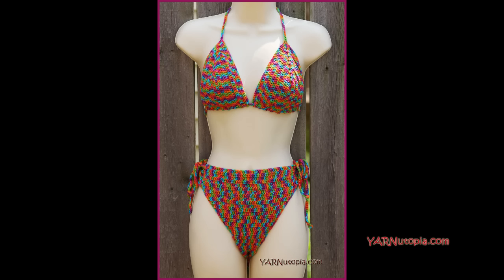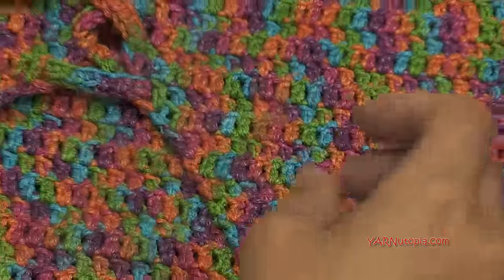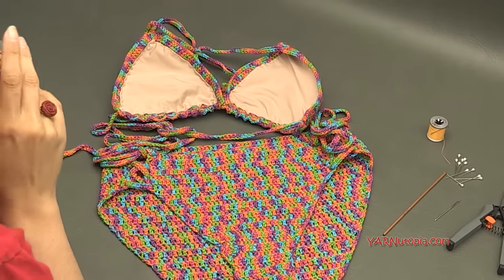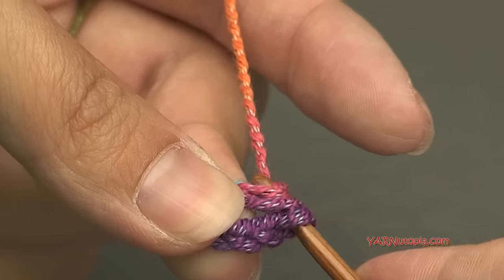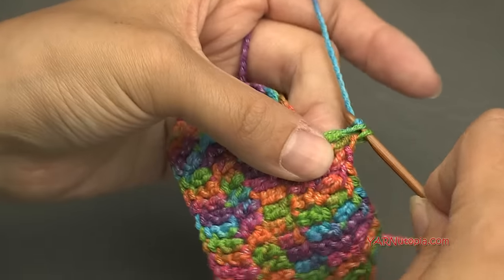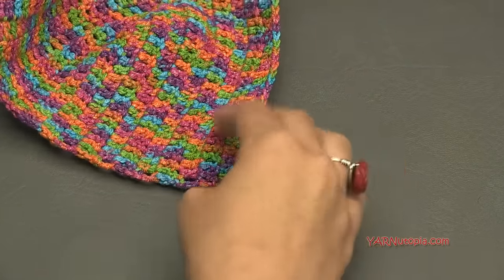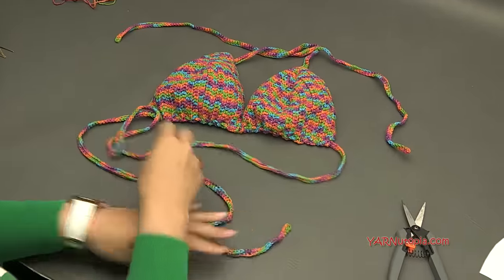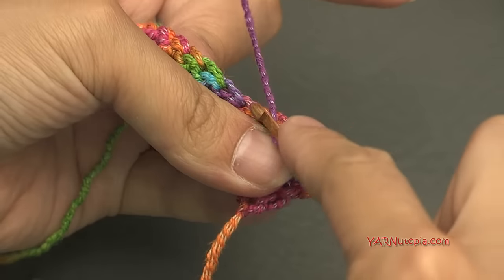How to Crochet The Sassy Summer Bikini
Materials:
-Willow Yarns Ripples in the color Friendship or any cotton yarn
-3.00mm crochet hook (or 3.50mm crochet hook) The smaller, the better!!
-Sewing Needles
-Lining Fabric